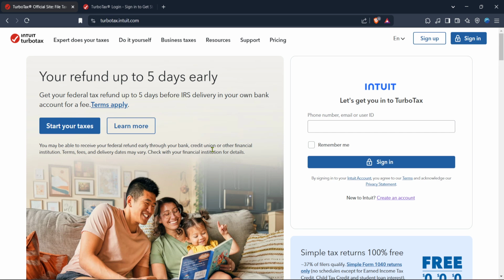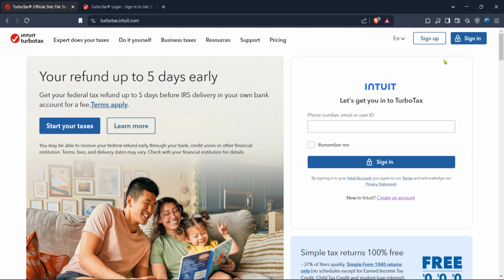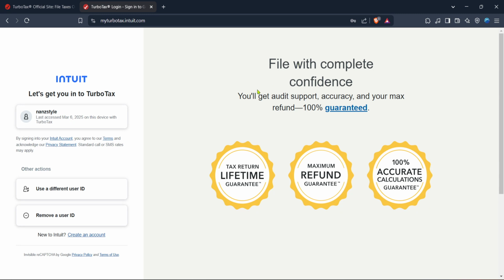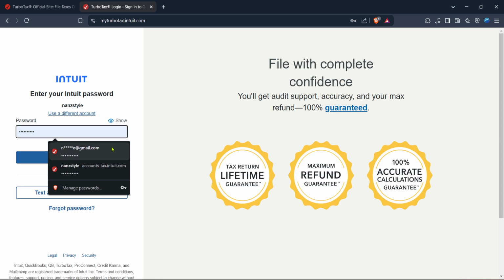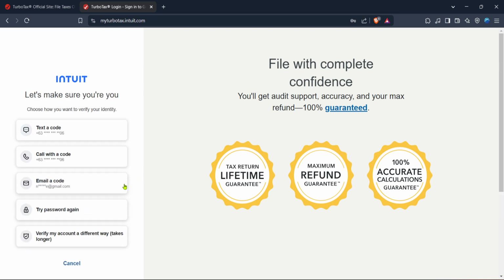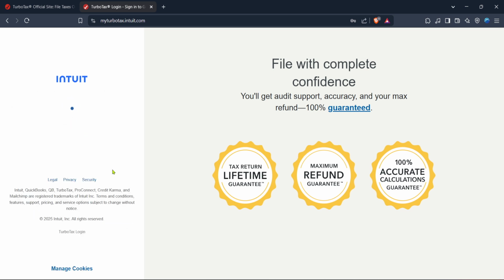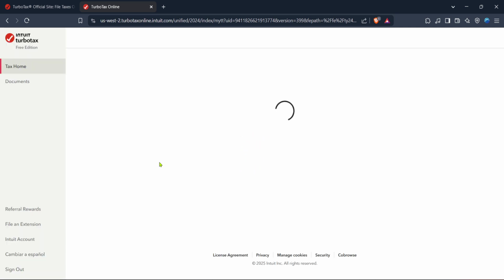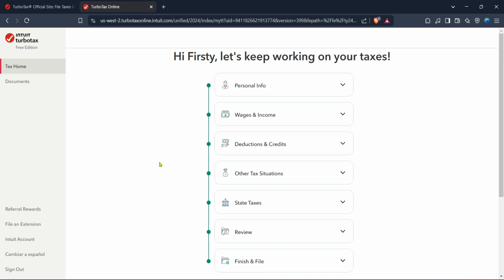How to Recover Turbotax Account Account Recovery Turbotax (Full 2025 Guide)